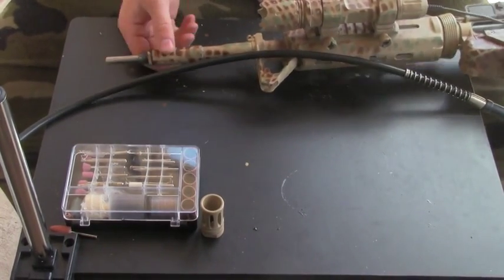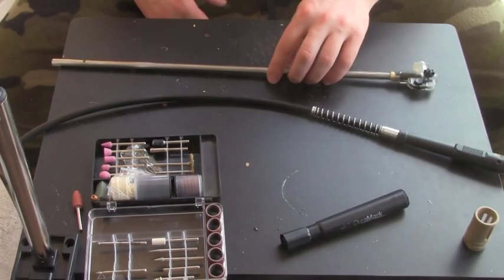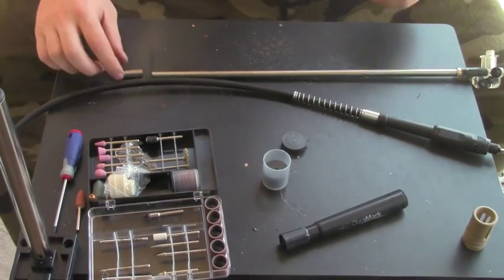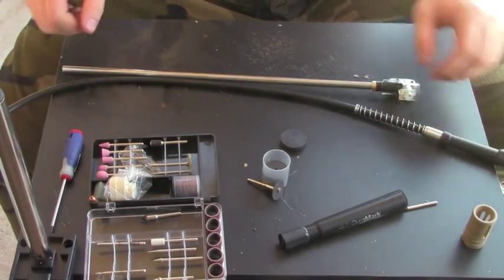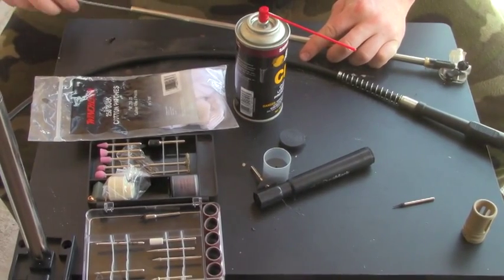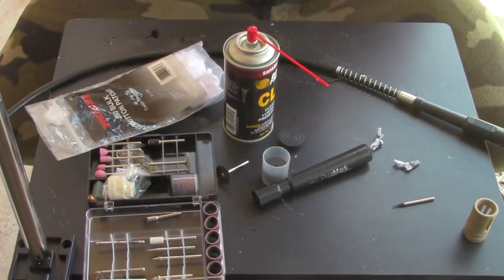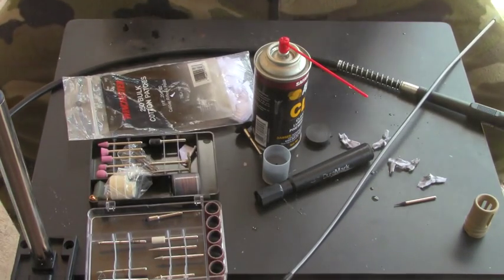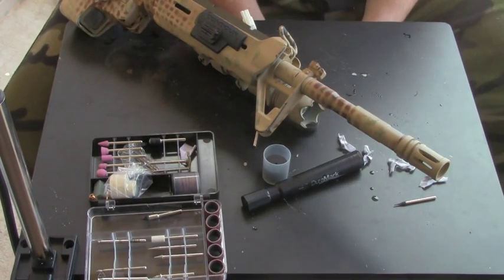how to trim your aeg inner barrel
phoenix shows you how to cut your inner barrel down to size